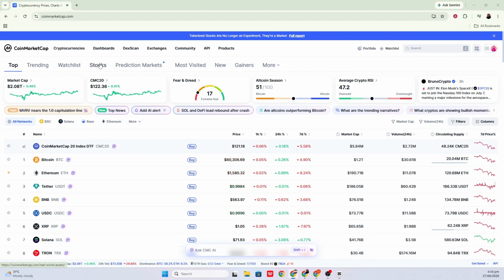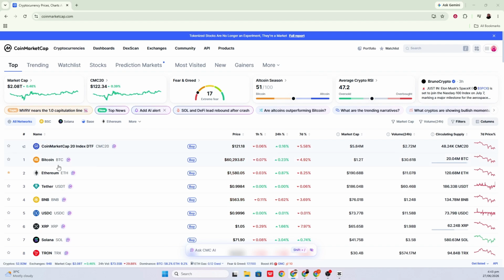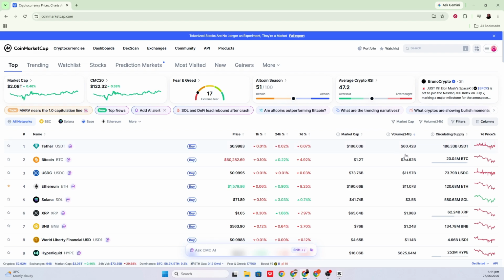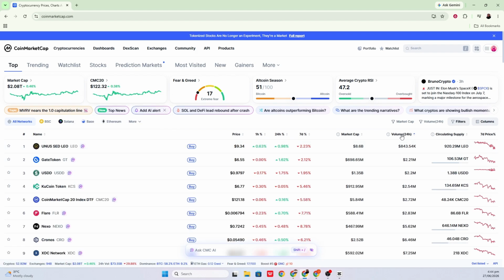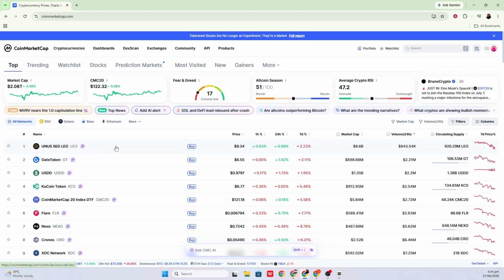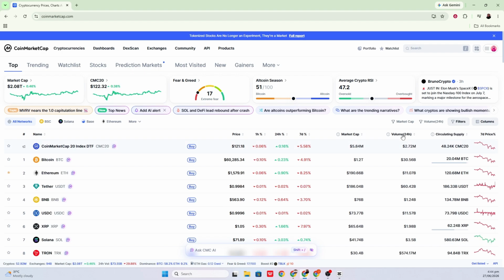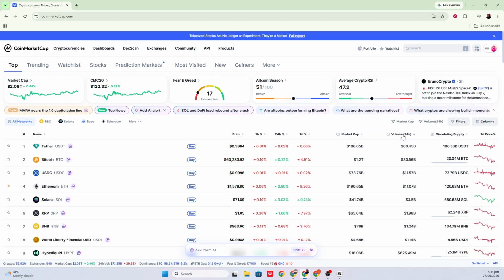How To Sort Coins By Trading Volume On CoinMarketCap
Learn how to sort cryptocurrencies by 24-hour trading volume on CoinMarketCap to quickly identify the most actively traded coins. In this step-by-step tutorial, you'll learn how to use the Volume (24h) column, switch between ascending and descending order, and analyze trading activity more efficiently.

⏱️ **Video Chapters**
00:00 Introduction
00:08 Open CoinMarketCap
00:16 Locate the Cryptocurrency Rankings
00:24 Find the Volume (24h) Column
00:33 Sort by Trading Volume
00:40 Toggle the Sort Direction
00:49 View Highest Trading Volume Coins
00:57 Sort by Lowest Trading Volume
01:13 Switch Between Sorting Options
01:21 Understand the Volume (24h) Column
01:36 Refresh the Sorted List
01:44 Conclusion